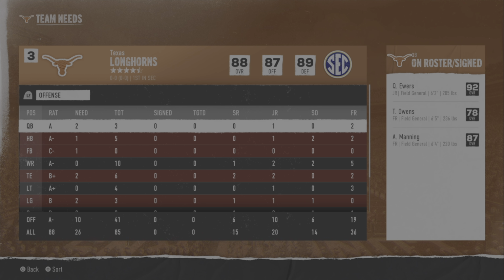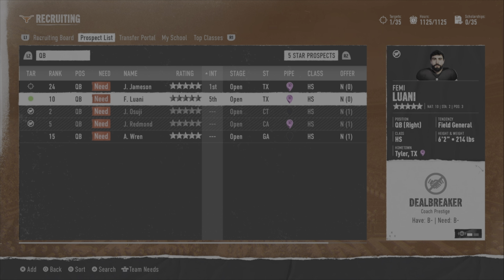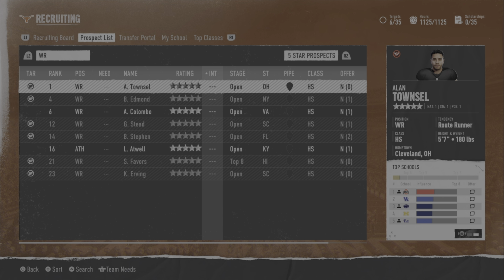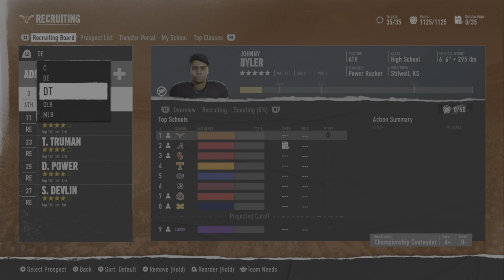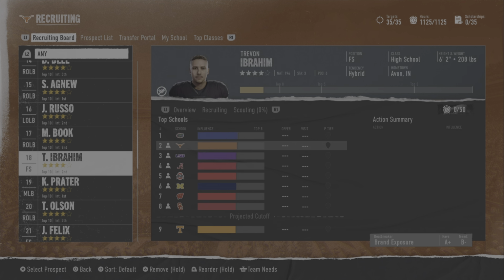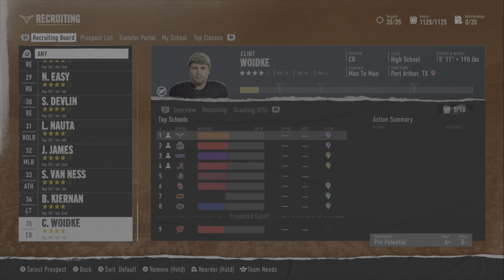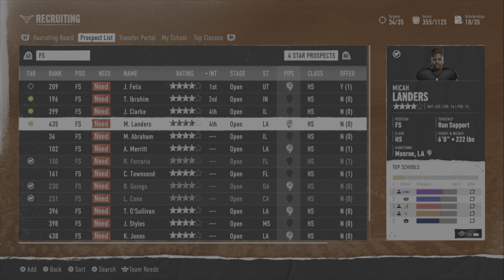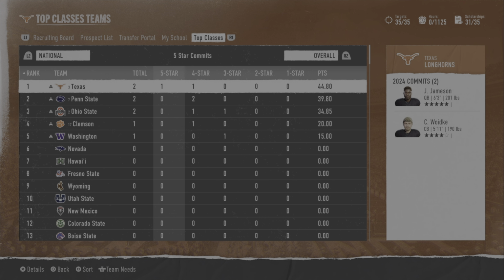How to Recruit Like a Boss in Dynasty Part 1: EA Sports College Football 25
Quit looking for metas that break the game and start learning the actual art of recruiting in EA Sports College Football 25.

This is the first first video of a recruiting series I will be making on this channel. In Part 1, We focus heavily on Day 1 of recruiting, filling out your draft board, spending your recruit hours/points, landing verbal commitments, and how to best set yourself up for success, even in an online league environment.